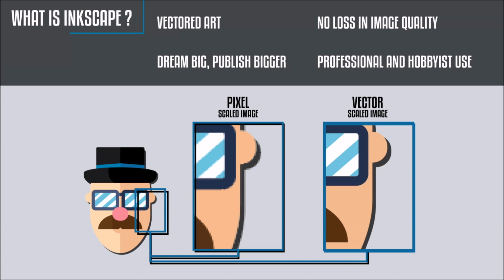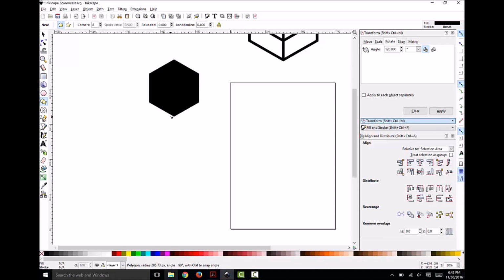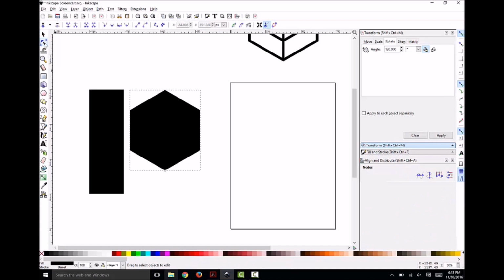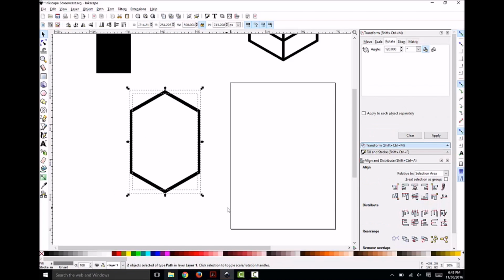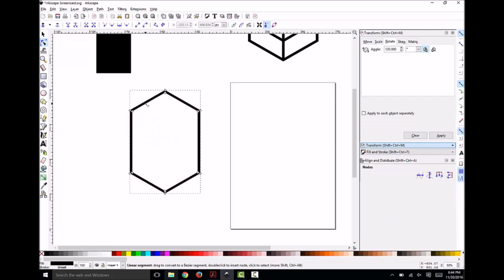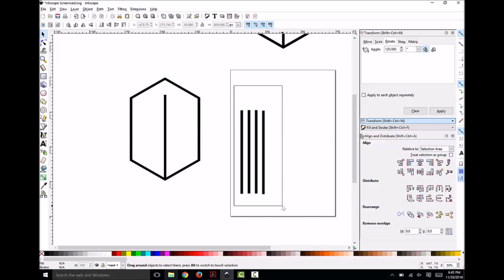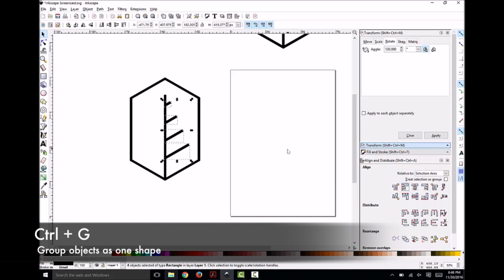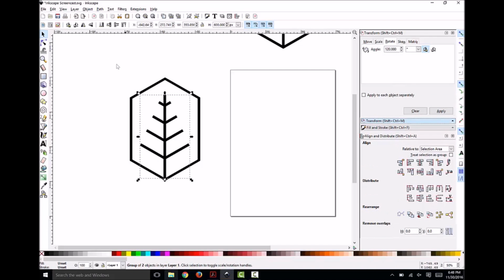How to create a basic logo using Inkscape